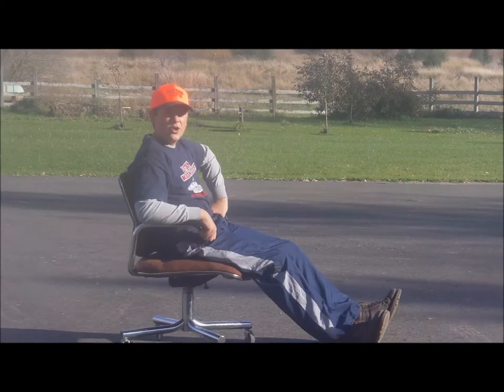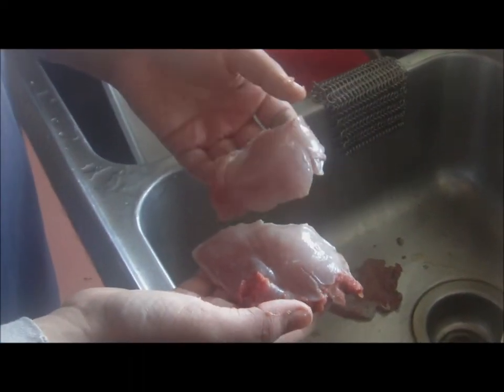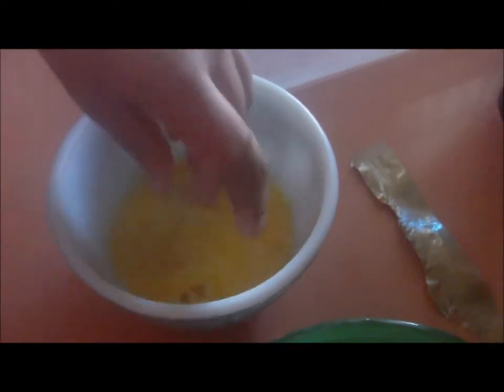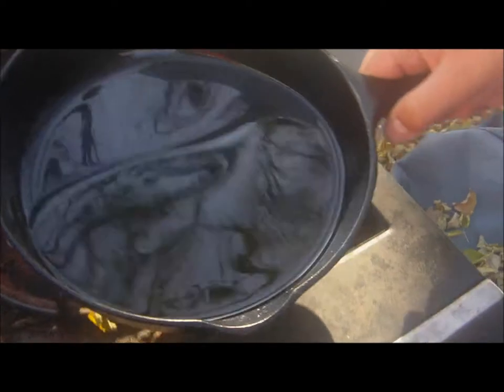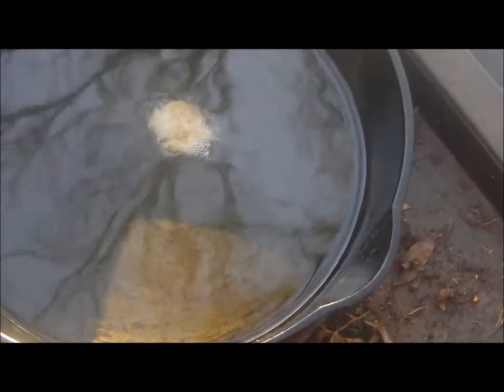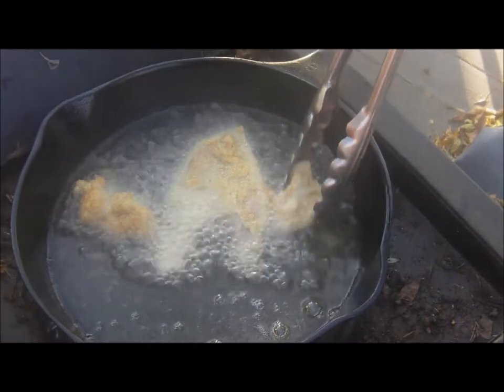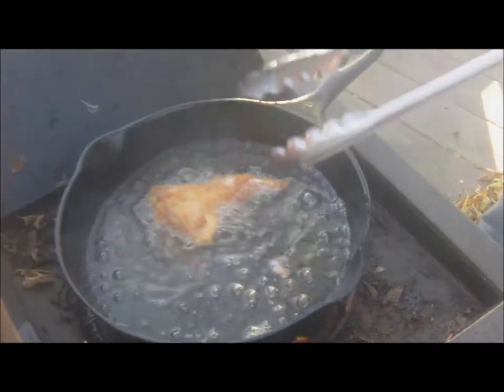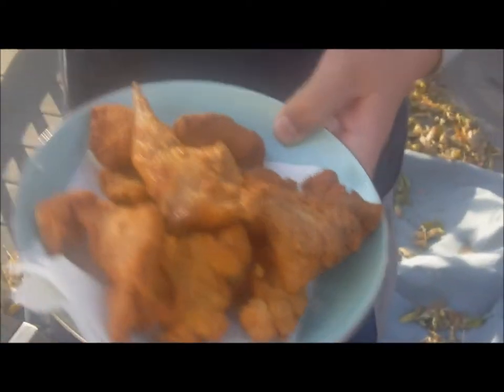Catch n' Cook Grouse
We went hunting in Landon's woods again, but this time we went for grouse. We shot one and decided to show you guys, or girls, how to cook a grouse. You should cut the meat off of the breast of the bird and make them in strips about one inch wide. Then take two bowls and put two eggs in one of them and put some breading in the other, we used Chef Roberts. Put the meat in the egg and then give them a good coating of breading. Take a skillet and put some cooking oil about one inch deep. Heat the oil so when you put the grouse in it starts to sizzle. Cook it long enough so that they look golden brown on each side and then take them out of the oil and let them cool down a little on a plate with a paper towel or napkin on it. Eat and enjoy. This is by far our favorite way to eat grouse. And as always remember to Get Up & Go Outdoors!